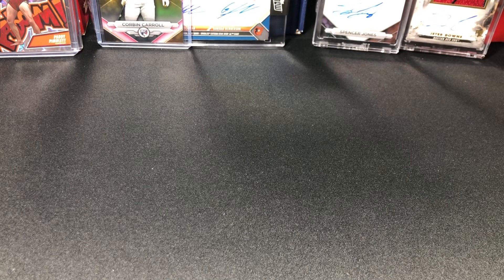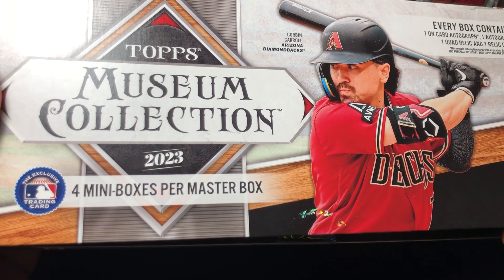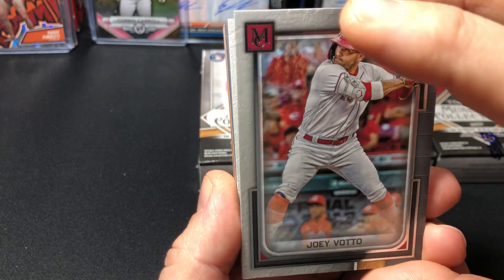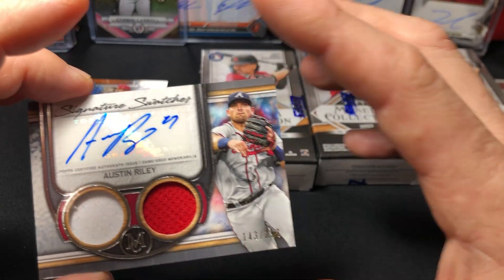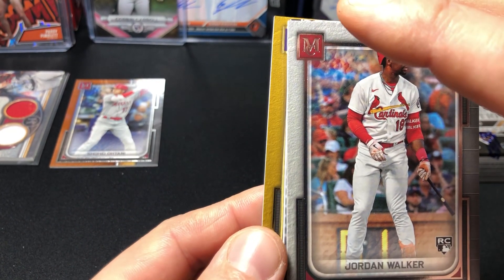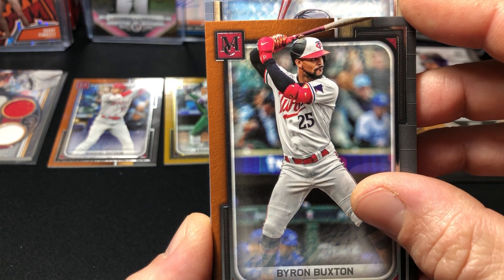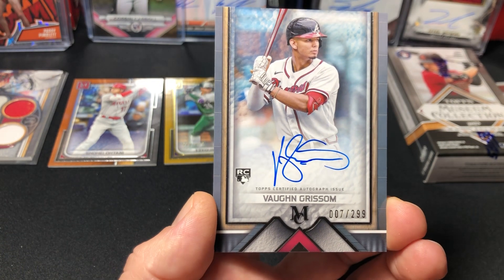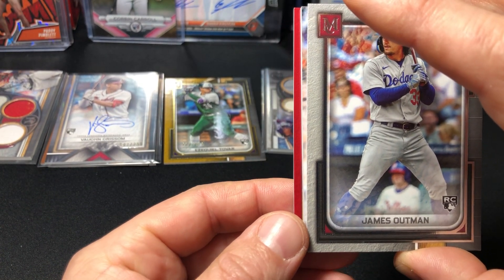2023 museum collection. Gimme a booklet!!!